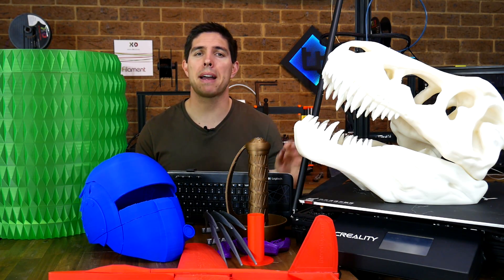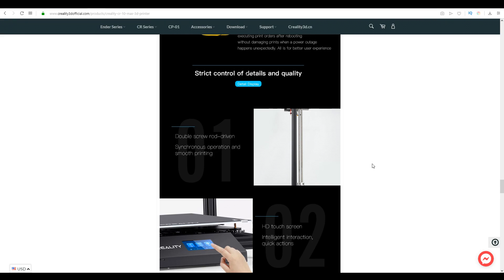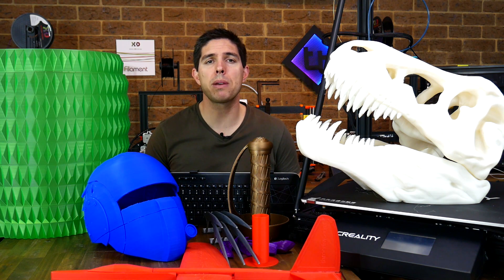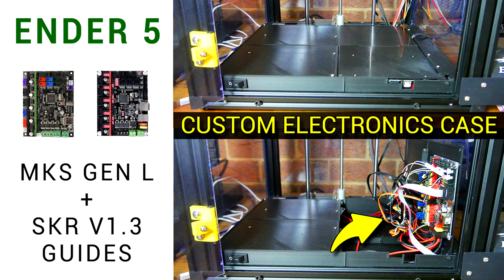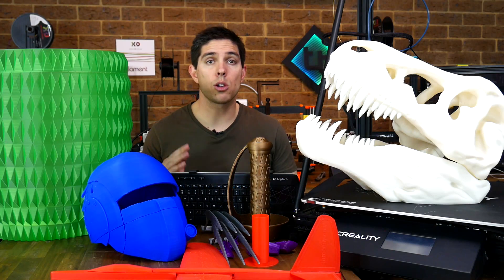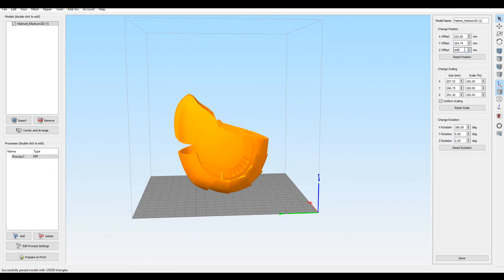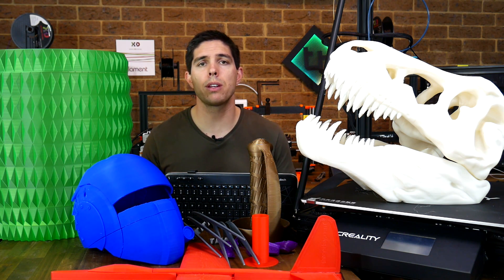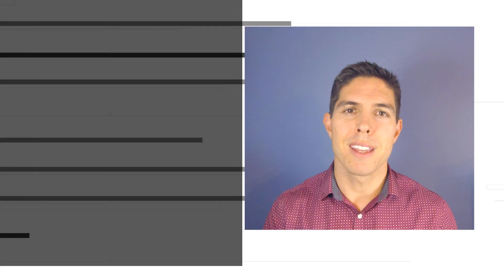CR-10 Max review - Is bigger better?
The CR-10 Max lives up to its name, it's enormous! Following on from my unboxing and initial impressions video, I've finally finished my review after some toil. Some of my prints are amazing, but some of my problems shouldn't have happened on a 3D printer of this expense.

You shouldn't buy this printer because:
- The quality control is hit and miss
- Slicing profiles aren't provided
- It takes up a heap of room
- It uses a lot of filament
- It's not cheap

You should buy this printer because:
- You are experienced and happy to fix the niggling problems
- You are experienced and can tune your slicing profile
- It has high quality components that will perform well when the little things are fixed
- You want to print large, awesome things that won't fit on other printers
- You want a polished, modern 3D printer compared to a CR-10 S5

Which category do you fit in?

This printer is mechanically very similar to the CR-10S Pro. I didn't test filaments other than PLA because I figured the performance would be the same as that printer (review linked below).

This printer provide free of charge by Creality for the purpose of making this review. All opinions expressed are my own.